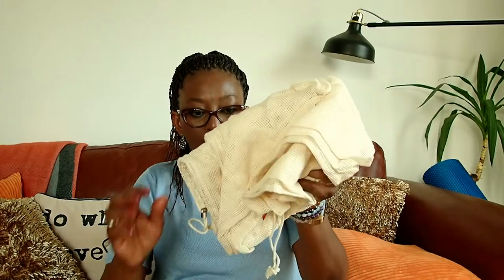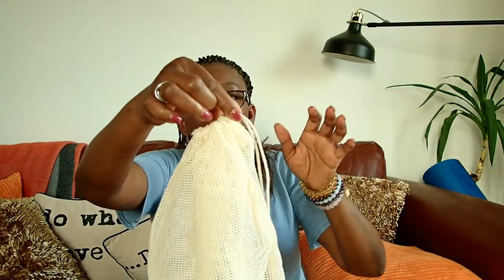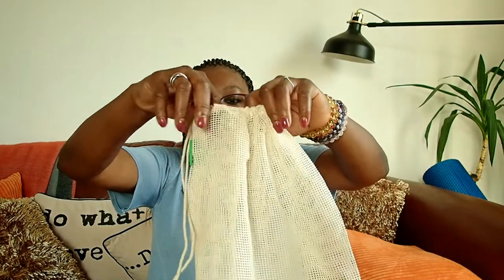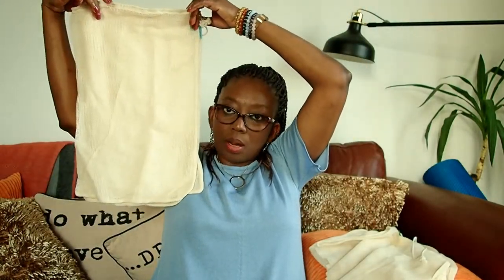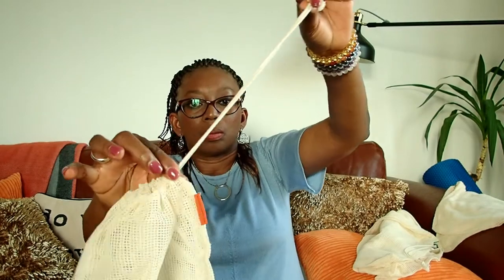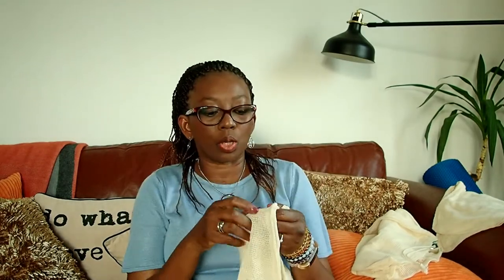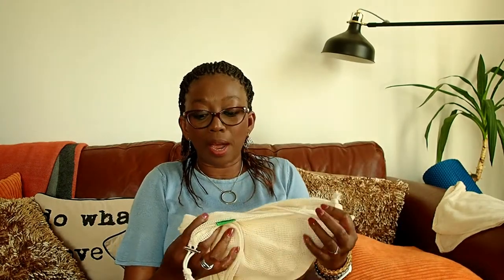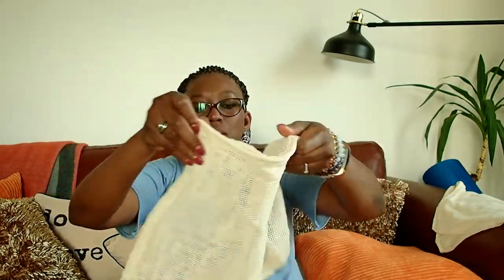Product Review// Philorn Reusable Biodegradable Storage Bags | Rebranding Me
Philorn Reusable Biodegradable Storage bags.  These reusable cotton storage bag are perfect and versatile. You can take these to put your fruits and vegs while shopping and avoid them breaking or mashing up.

They are soft and easy to wash and don't shrink afterwards.

If you are not already part of the community.

Camera Used:
Olympus TG-5 Camera - Red

I hope you found this video helpful. We are growing.

I have an Amazon store where I showcase products bought, reviewed or recommend.

WANT TO BUY ME A DRINK? That would be nice :) You can do so I thank you in advance.